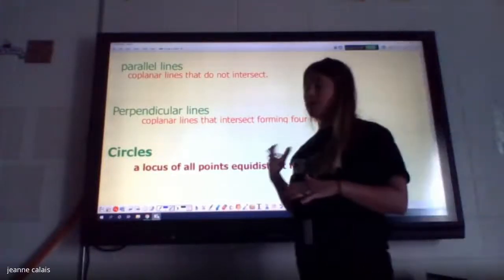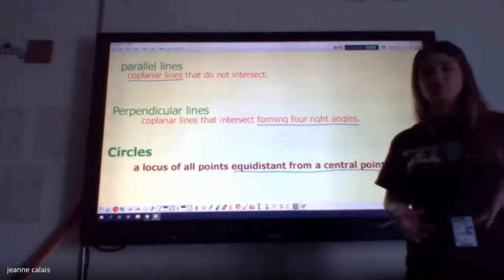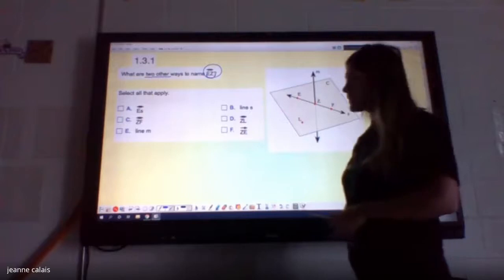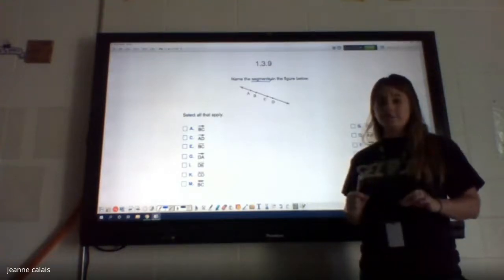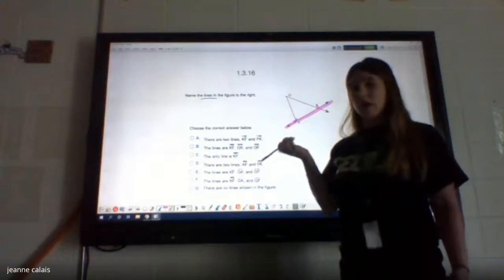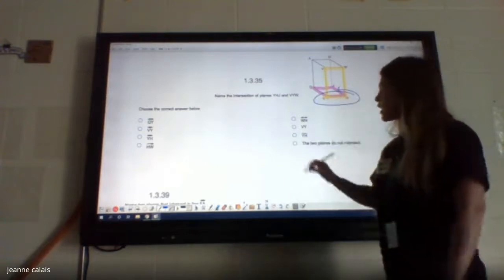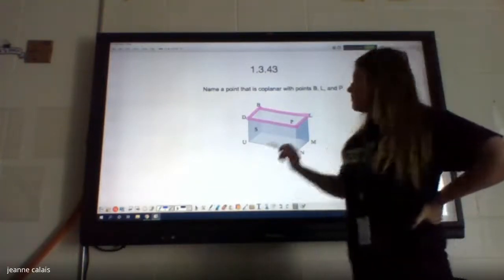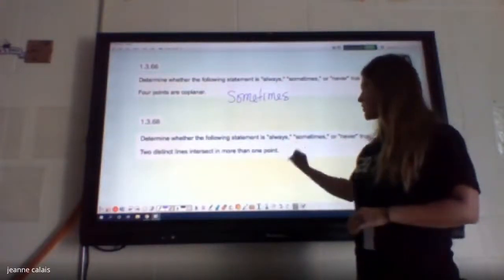Geometry Lesson 1 2 and 1.3 part 3